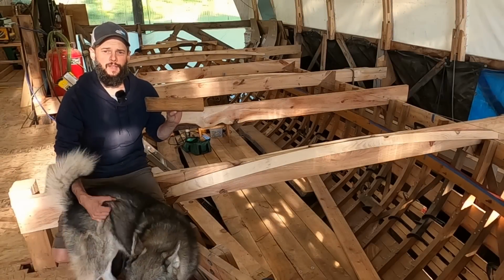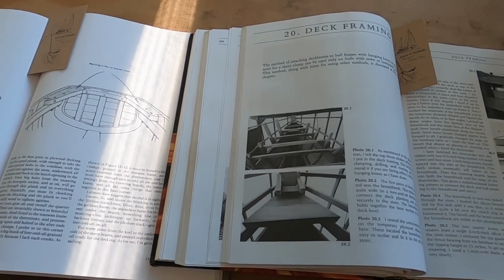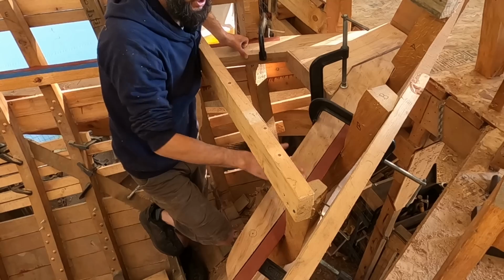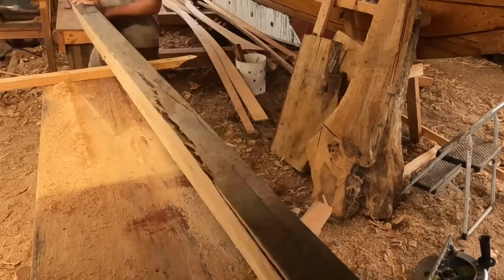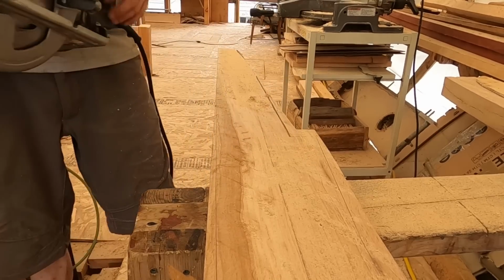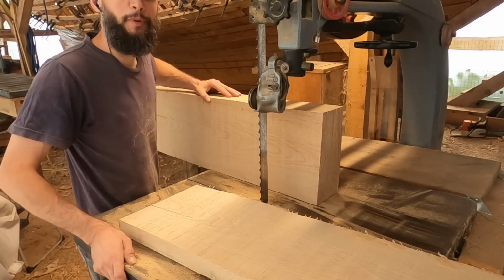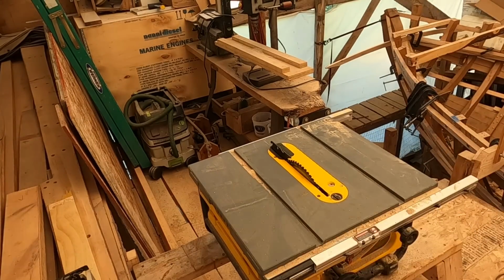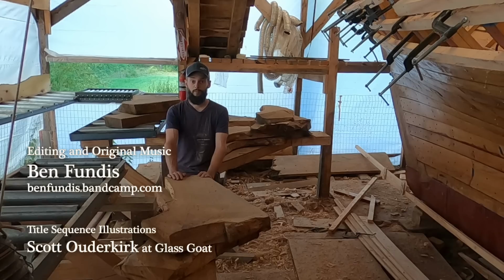Acorn to Arabella: Journey of a Wooden Boat - Episode 126 - Building The Breasthooks, Working Solo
With the sheer clamp bolted into place the next piece of the deck puzzle is the breasthooks. The breashooks join the clamp with the stem and stern posts and provide a lot of structural stability.  In this episode we take a look at Victoria's breasthooks and launch into making ones for Arabella.
Thanks for following our crazy journey!